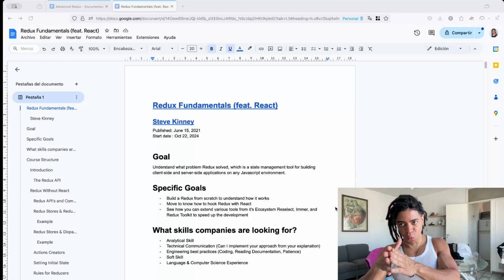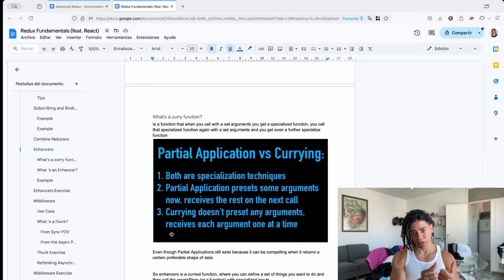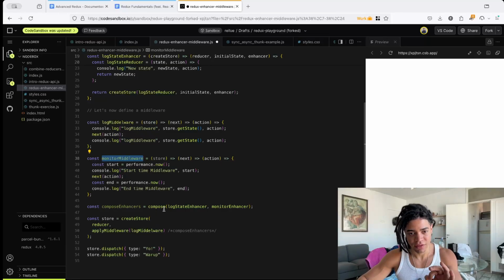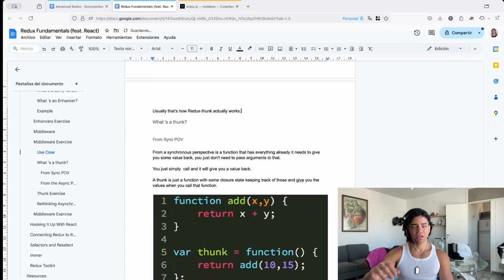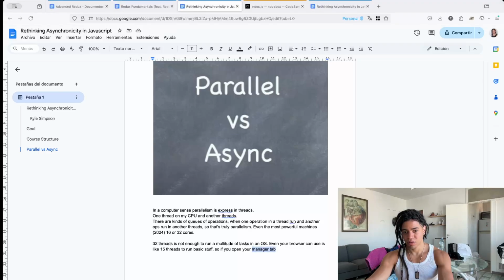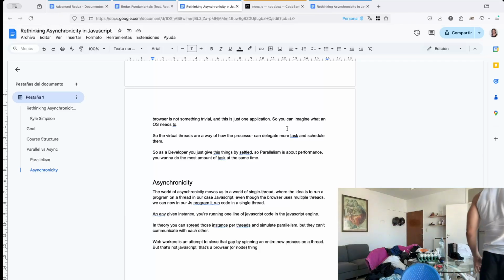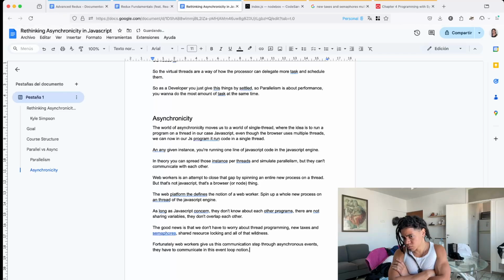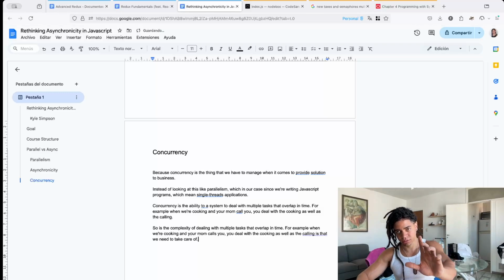Advanced Redux : What's Parallelism, Asynchnocitiy and Concurrency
Parallelism is dealing multiple task at time
Asynchronicity is the way how we write JS, since it's a single thread, it evaluates one line at time.

As Javascript Engineers, we need to deal with concurrency.

Multiple task that overlaps in time.

Cooking while answering your mom's call.